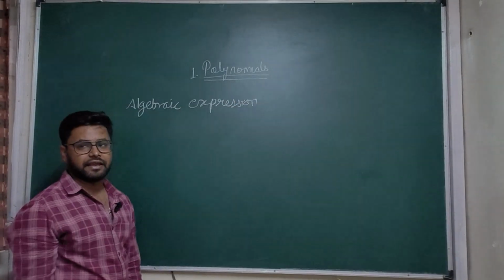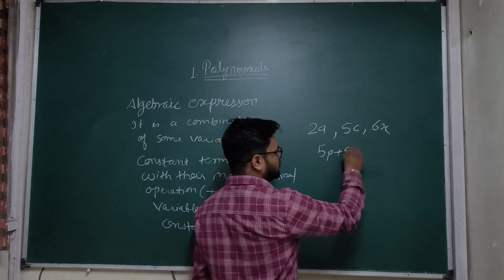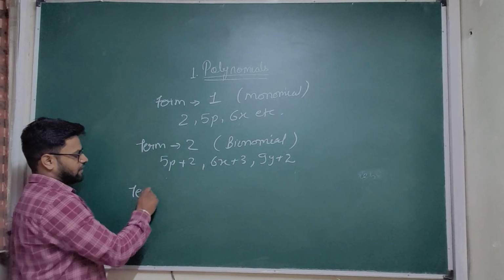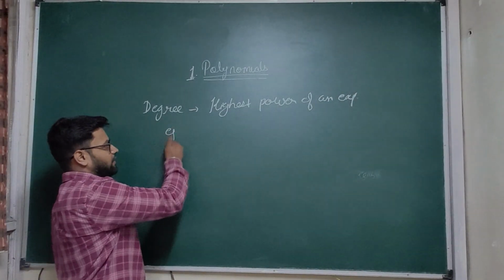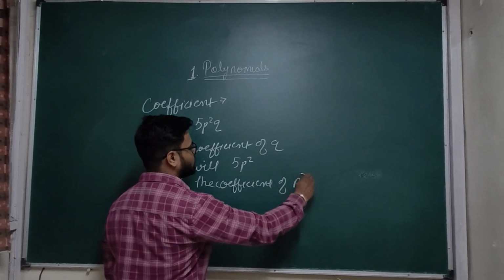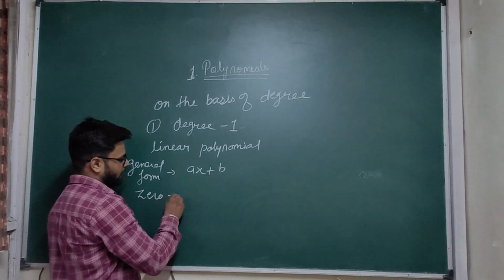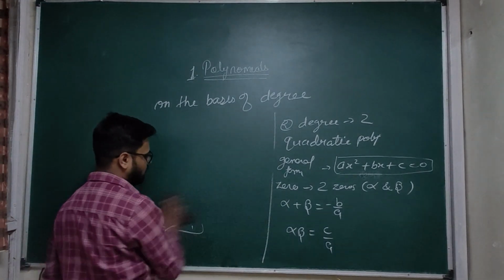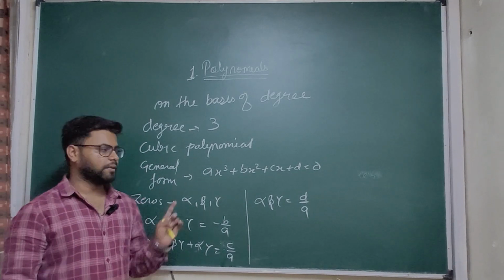Polynomials for Class 10th: Comprehensive Guide to Understanding, Solving Introduction to polynomial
Welcome to our comprehensive guide on Polynomials for Class 10 students! 📚✨ In this video, We will give an introduction about polynomial.

🔍 What You'll Learn:

Definition and standard form of polynomials
Different types of polynomials: linear, quadratic, cubic, and more
Polynomial operations: addition, subtraction, multiplication, and division
Factoring techniques and polynomial identities
Our step-by-step explanations, along with examples and practice questions, will help you grasp these concepts easily and effectively. Make sure to pause and practice along the way!

⏰ Timestamps:
0:00 Introduction
1:30 Definition of Polynomials
4:00 Types of Polynomials
5:55 Polynomials on the basis of degree
09:12 Conclusion and Tips